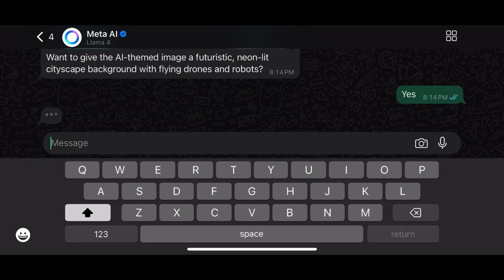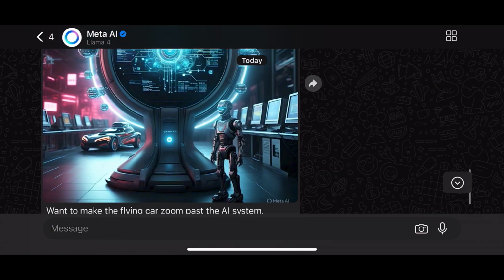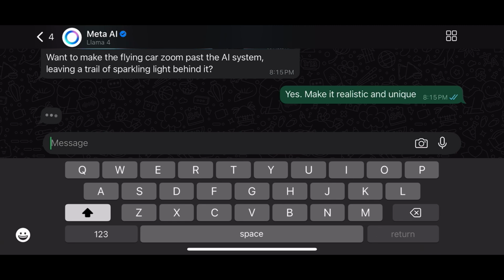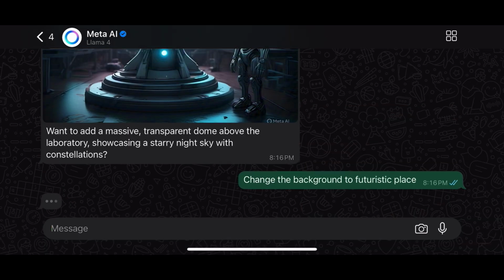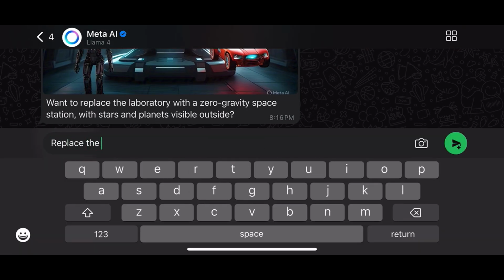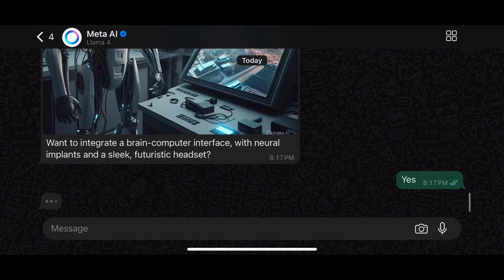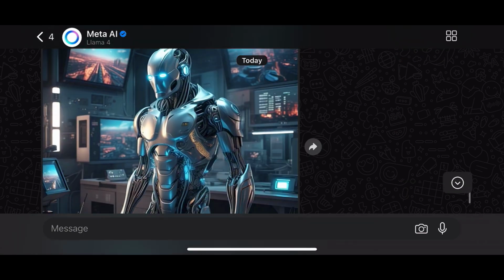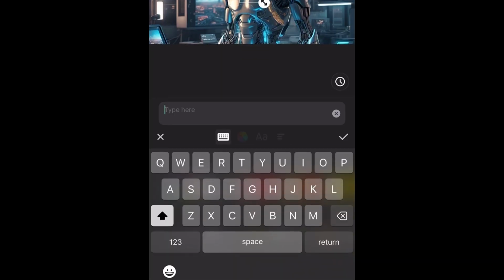How to create YouTube thumbnail in 3 minutes using AI?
How to make YouTube thumbnail in less than 3 minutes?

Boost your YouTube game! 🚀 Learn how to create stunning thumbnails in under 3 minutes using Meta AI and InShot! 🎨💻 In this quick tutorial, we'll show you how to design eye-catching thumbnails that grab viewers' attention and increase your click-through rate. 💥 Watch now and take your YouTube thumbnails to the next level!